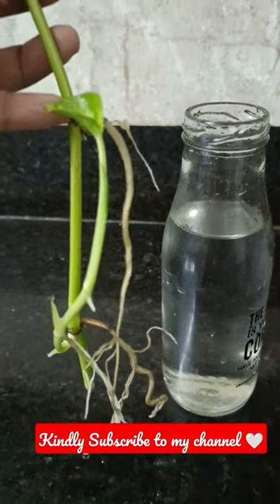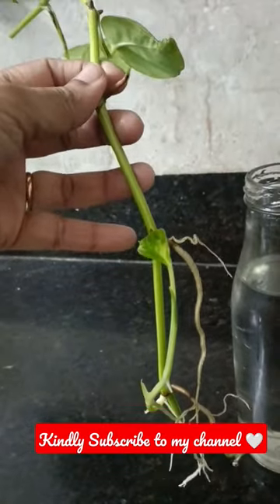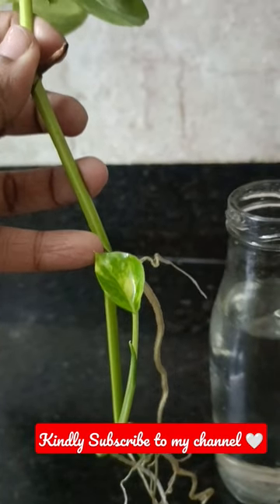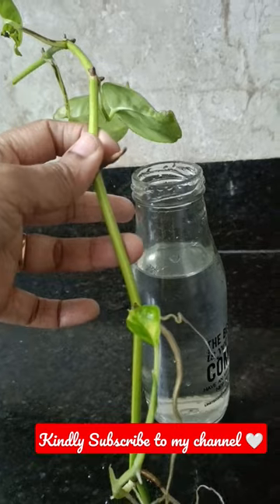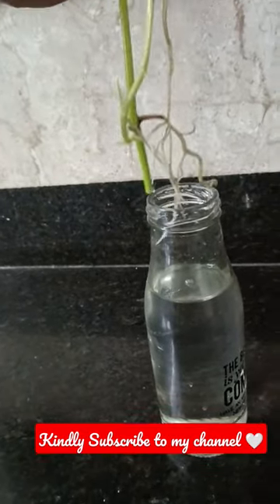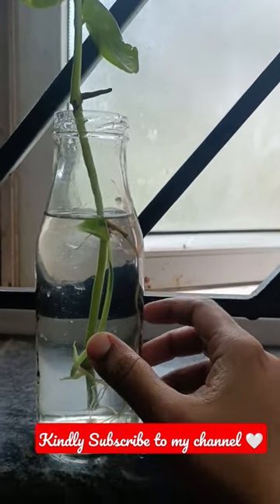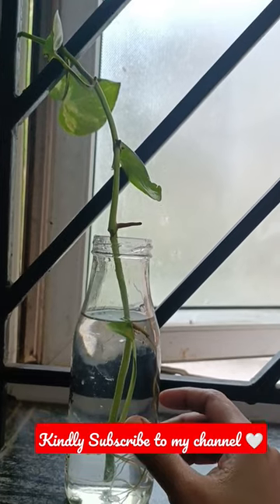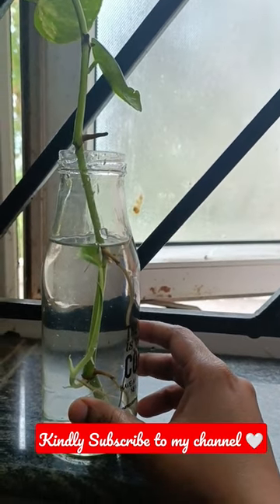Money plant growing update #1#shorts